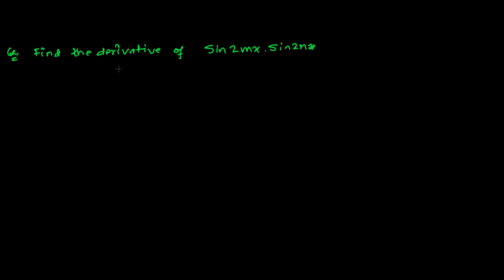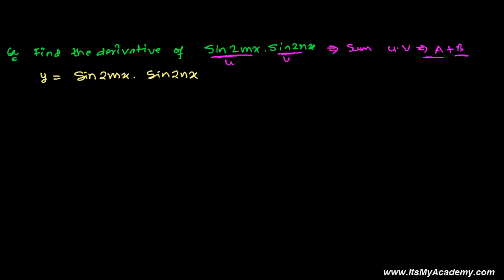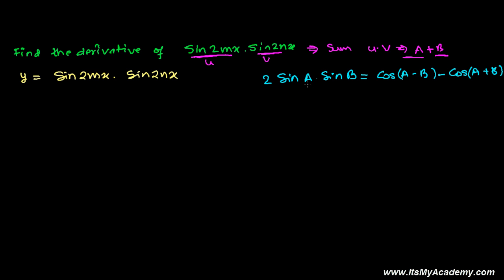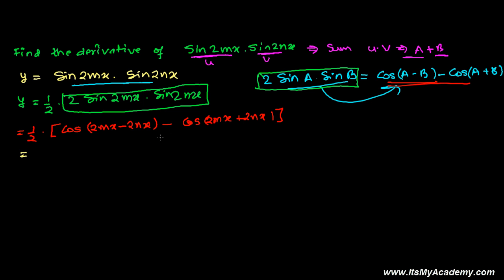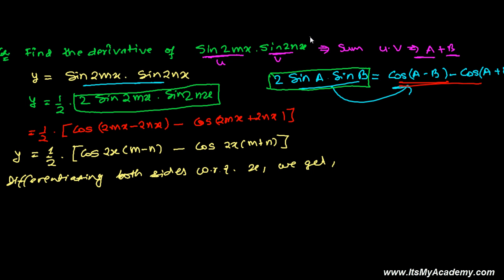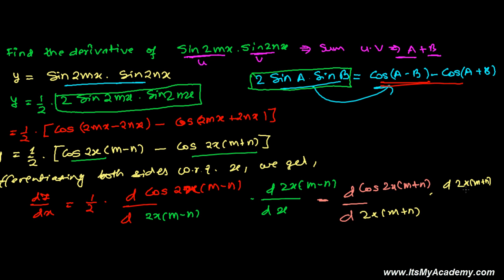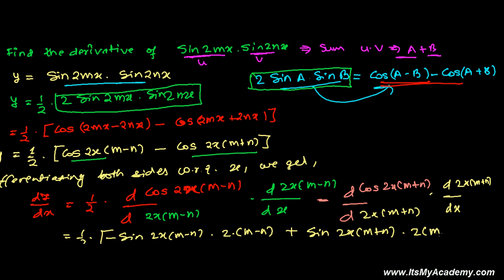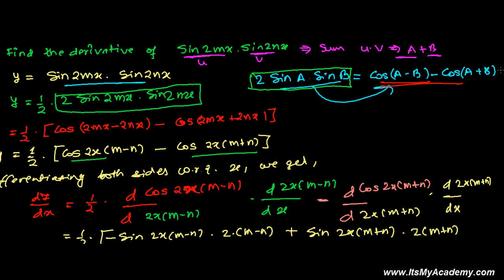Derivative of Trigonometric Function ( Product Form Simplified)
For List of Derivative Calculus Tutorials.To find the derivative of mixed trig function we simply don't use product rule. If one function is multiplying another then we may have to simplify or use some tricks so that it form something like in which we can use simple sum rule of finding derivative. Finding derivative using sum rule is always better. To find derivative of above trigonometric function we first trigonometric operation to get simpler value and then we find derivative. I hope this video tutorial of derivative calculus helped you a little.